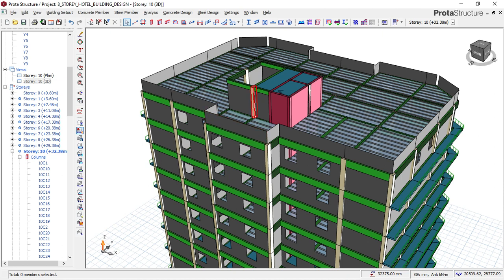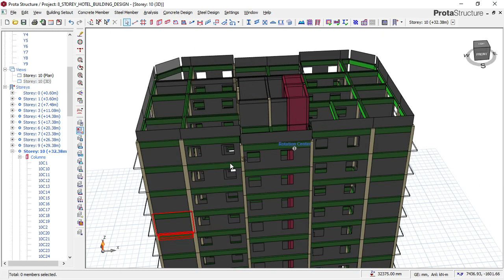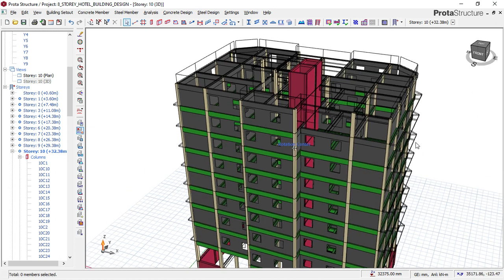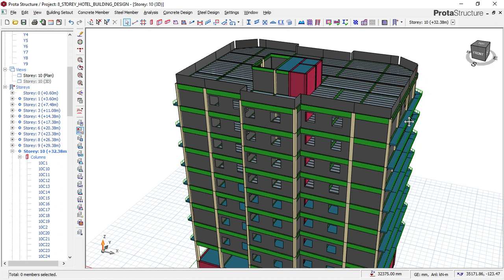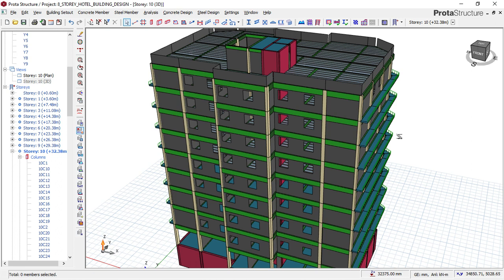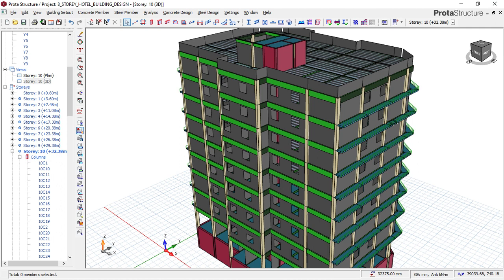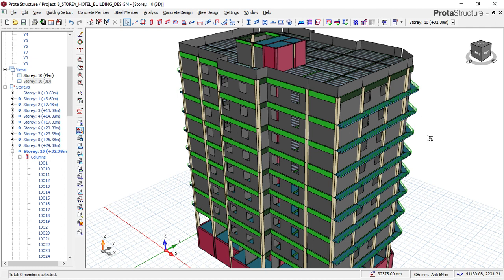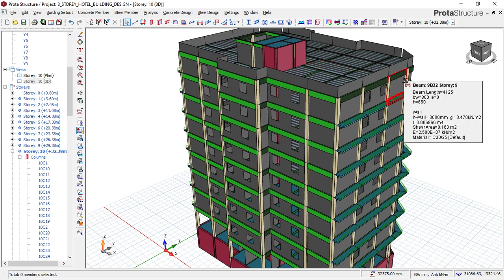INTRODUCTION - Full Course on 8 Storey Building Design using Protastructure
In this Course you will know how to design an 8 Storey Reinforced Concrete Building using Protastructure.

- Next Bonus:
In my next video i will:
1) Design to ACI Code
2) Design to Bscode

00:00 - Intro
01:23 - what you will learn
10:58 - How to apply load on retaining wall in protastructure
11:33 - How to apply wall area load in protastructure
17:17 - How to load a share wall in protastructure